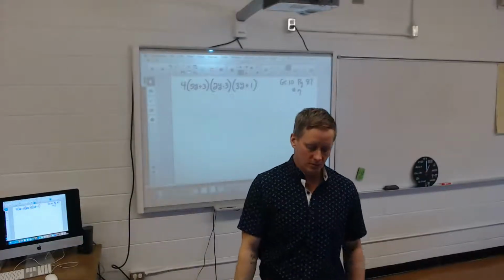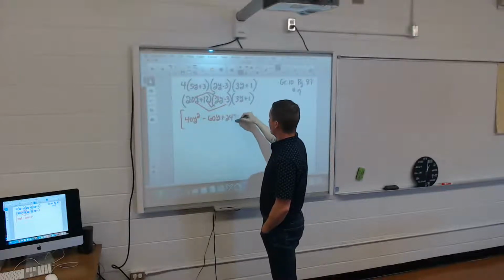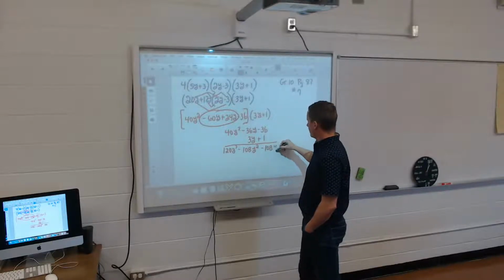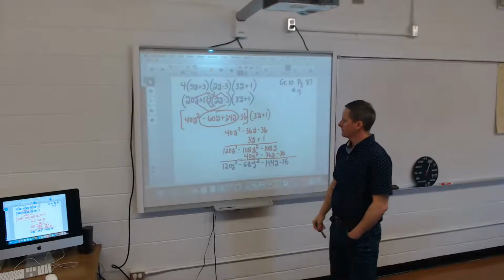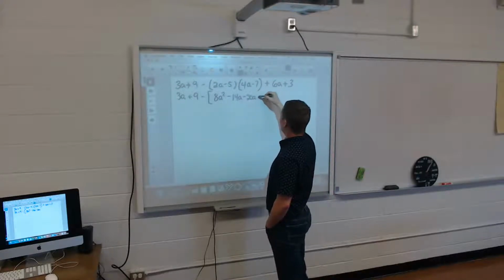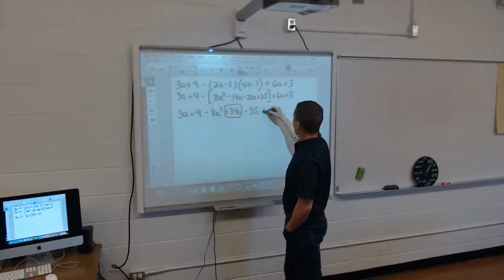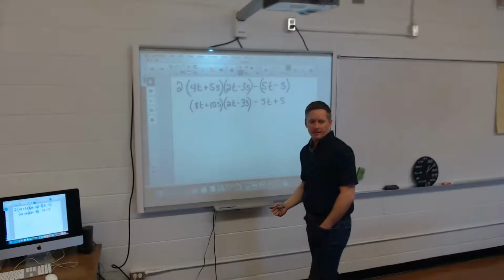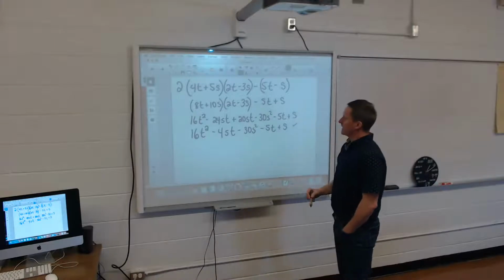1:00 pm March 23, 2020 Answer questions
I went over questions on Page 87 of the Intro to Applied Pre-Calculus workbook.  All of these were from question 7, a, b and f.  Once f is completed there were no other questions asked.